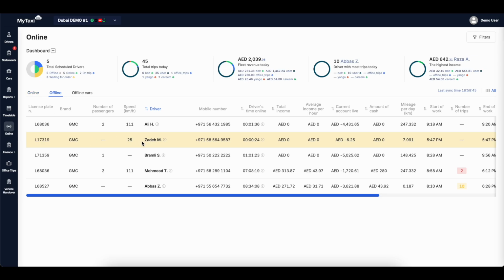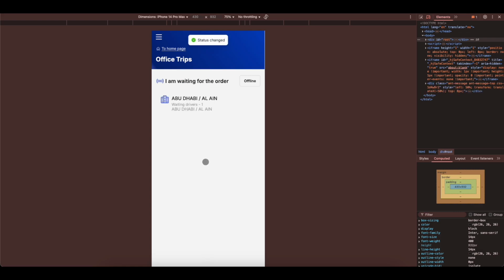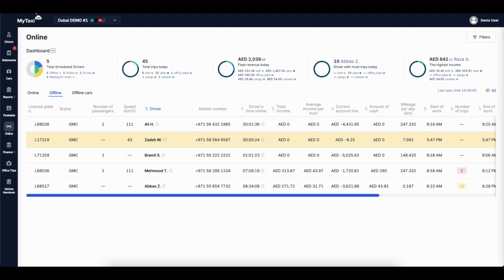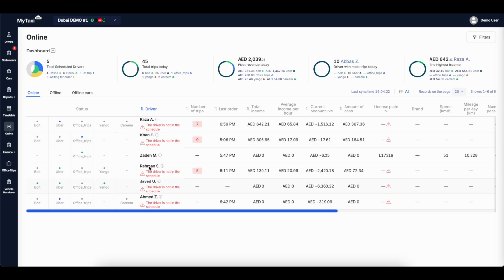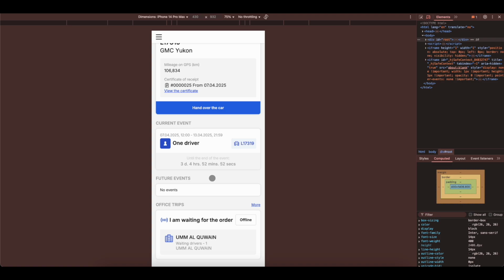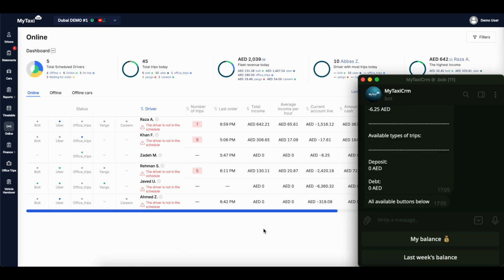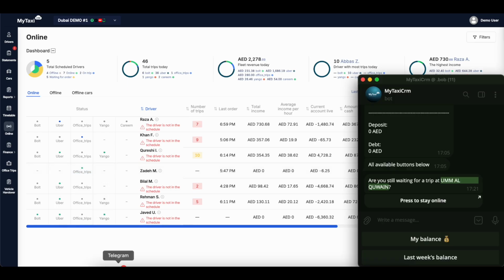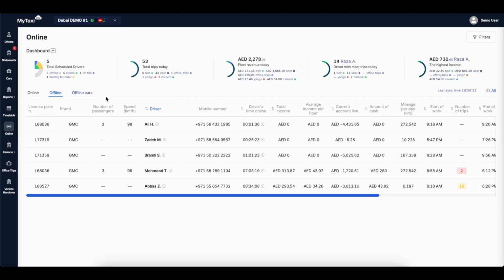Order awaiting state in Office Trips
In this explainer video, we'll take a closer look at the «Awaiting order» driver status in the built-in Office Trips booking module of MyTaxiCRM. Here you can learn how it works from the driver's personal cabinet app; related system notifications in the Telegram bot for the driver's account. We'll also explain the logic of the system's actions to forcibly change the status for a driver who accidentally or intentionally didn't change his status to «Offline» and remained active in terms of Office Trips rides dispatching.

📹 Chapters:
00:00 – Intro
00:29 – Switching to the order awaiting state in your personal cabinet
01:10 –  Statuses in the «Online» section
02:14 – System logic in relation to the driver
03:08 – Forced status change and related notifications in Telegram bot
04:39 – Restoring the order awaiting mode